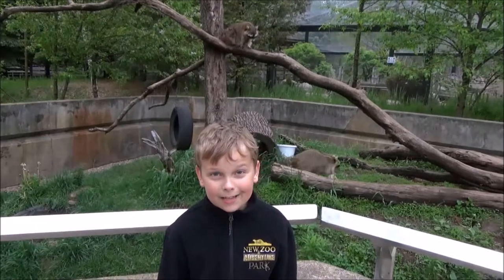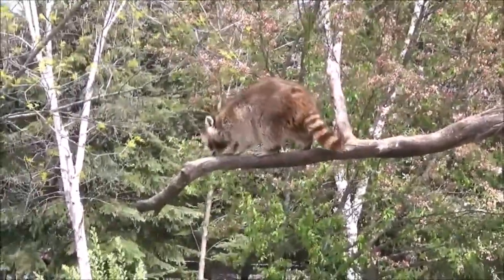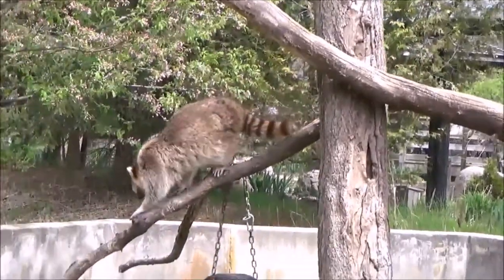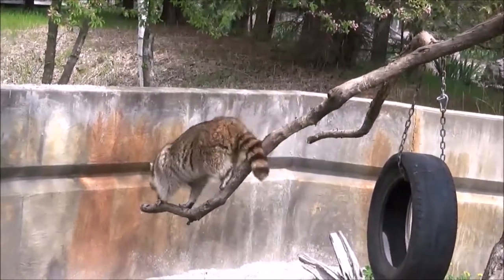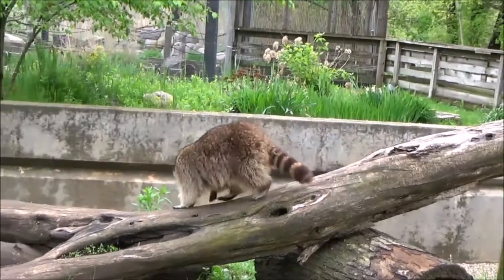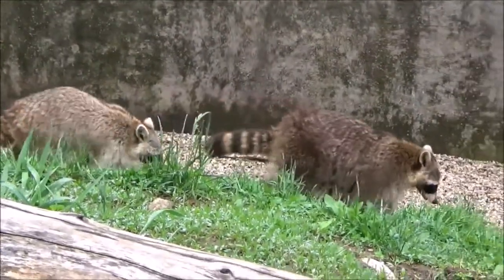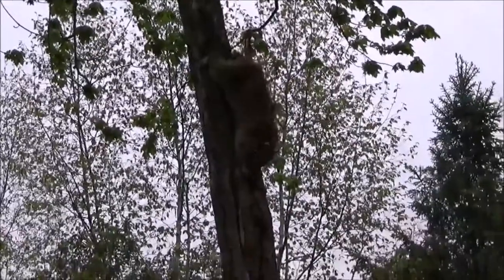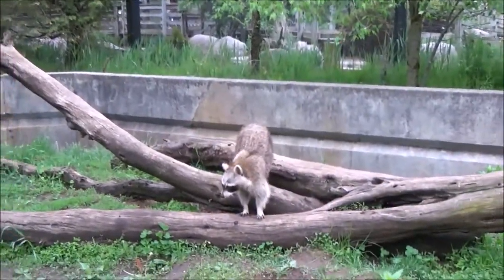Around the Zoo - Episode 3 - Raccoons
Learn all about the NEW Zoo animals during "Around the Zoo!" Our third episode features the raccoons.